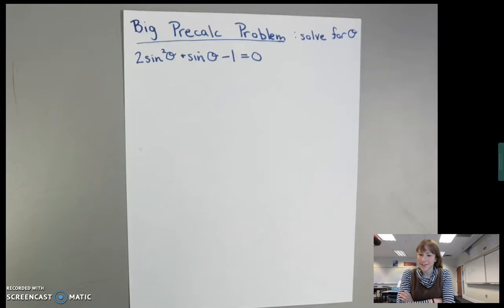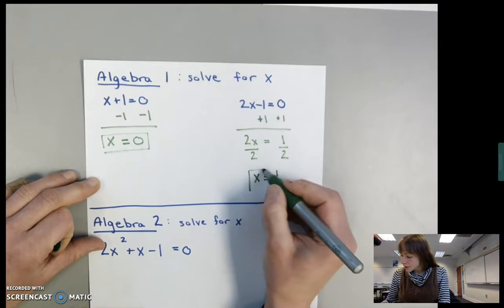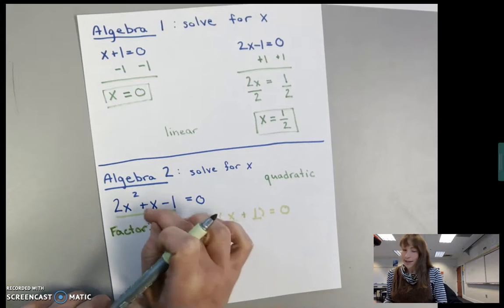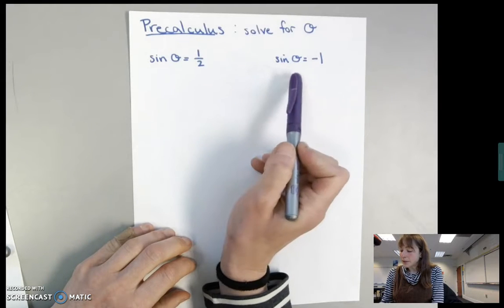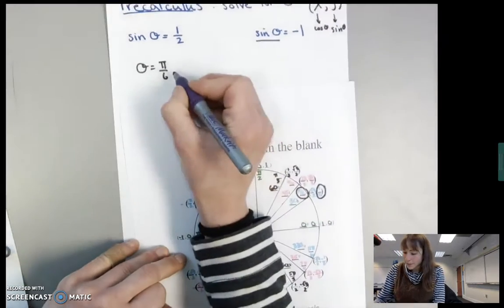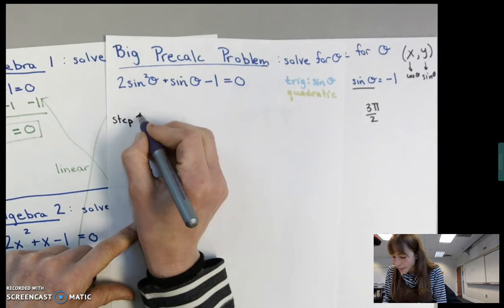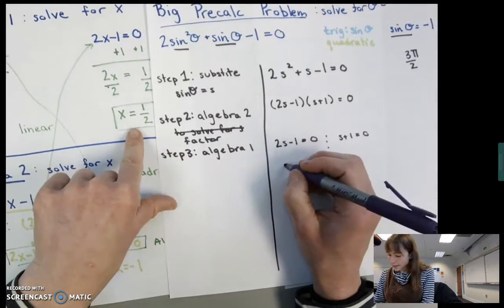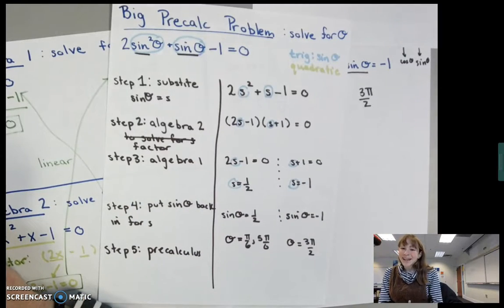Quadratic Trig Equations